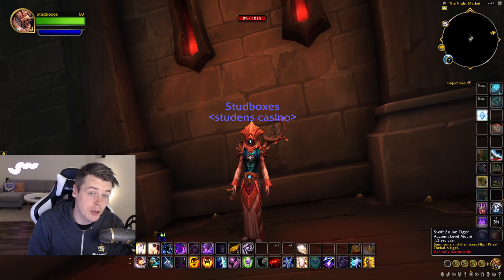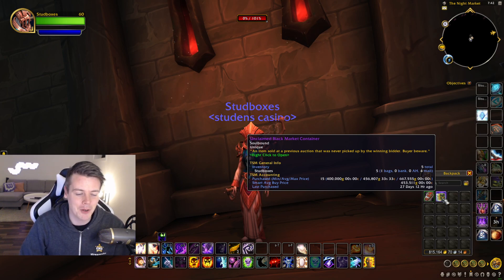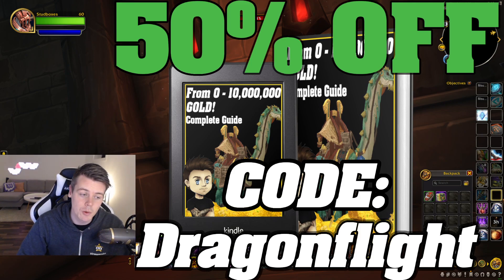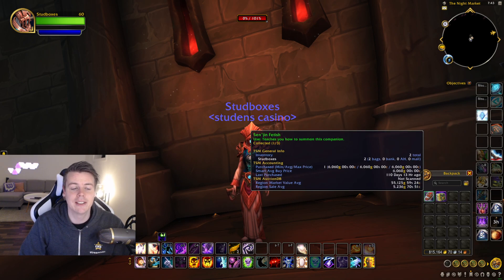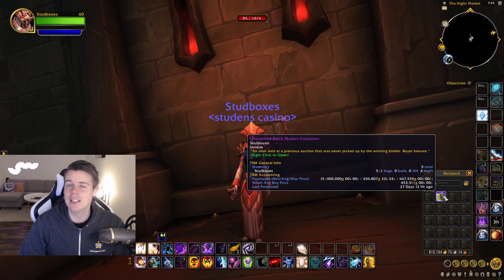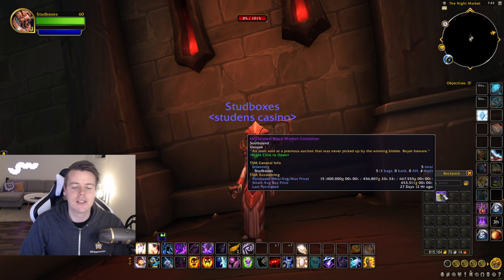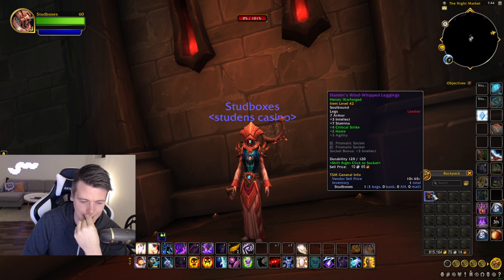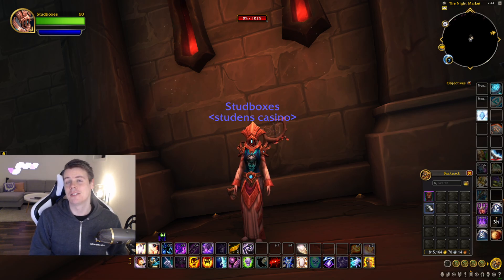DAMN RIGHT!! Black Market Container Opening #62